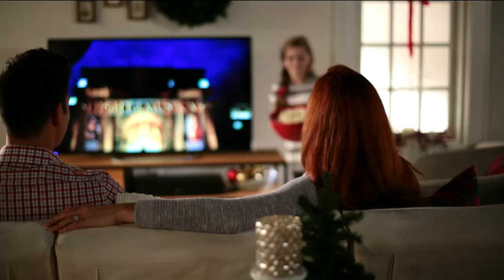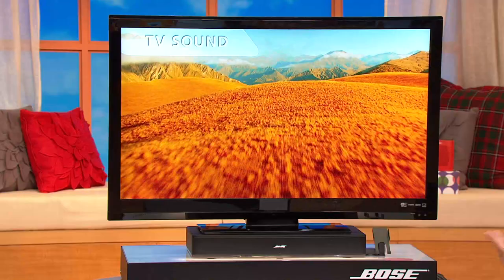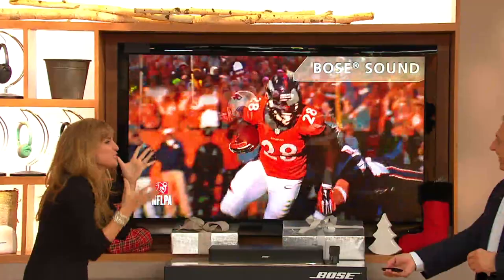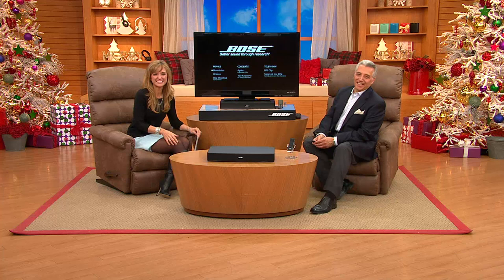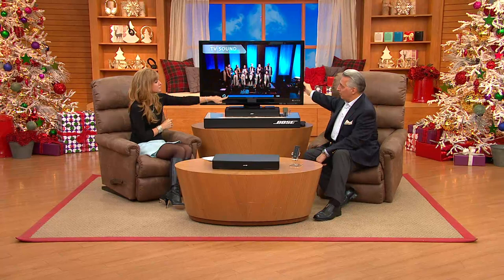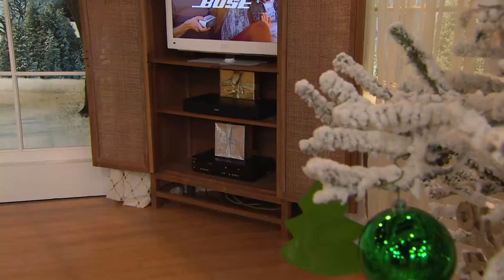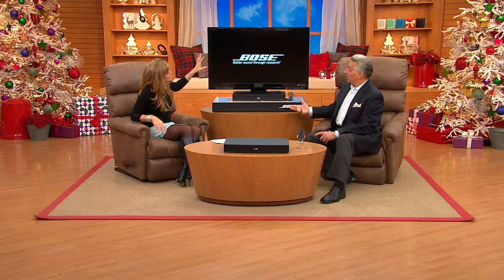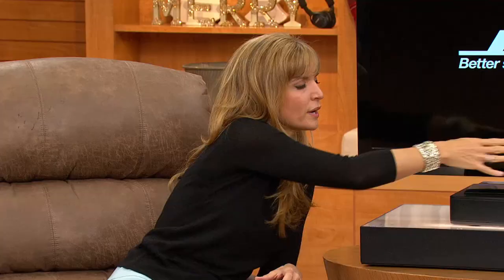Bose Solo TV Sound System with Jennifer Coffey